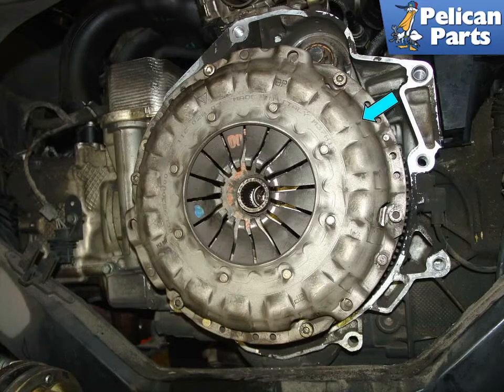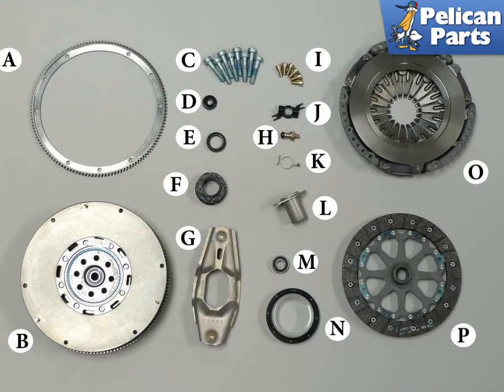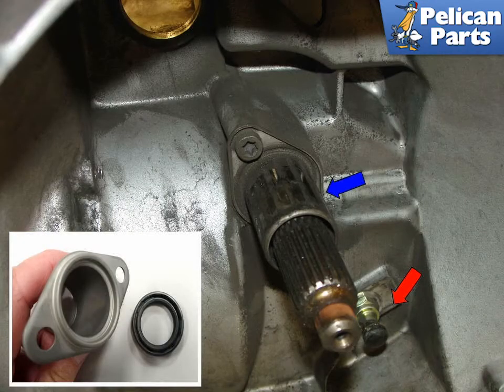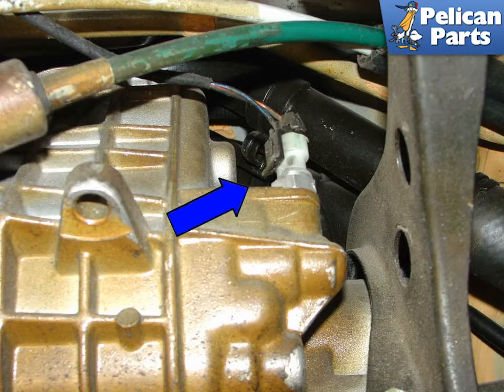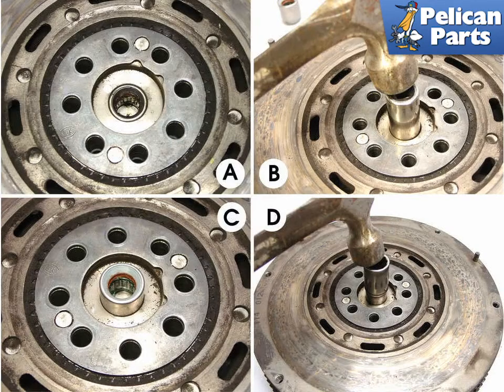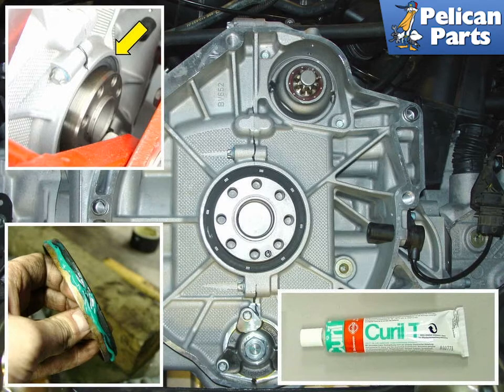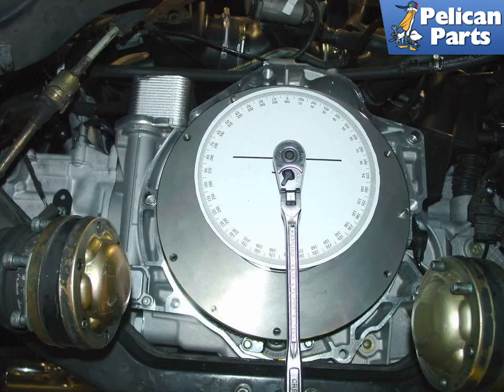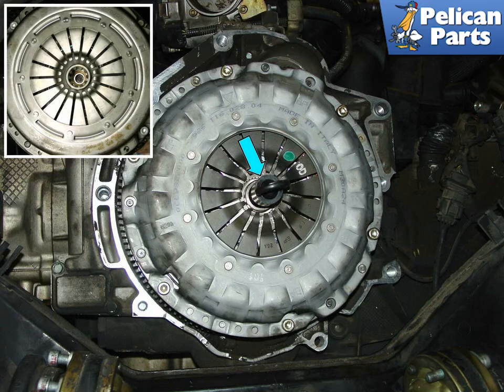Porsche 996/997 Clutch Replacement (1998-2008)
One of the most common repair procedures for the manual transmission 911 Carrera is the replacement of the clutch assembly.

Unfortunately, it is a rather big process involving the removal of the transmission. The good news is that it's really not a super-difficult job if you have some information and a few hints and tips.

How do you know if your clutch is beginning to fail? There are a few ways to tell. First, you should figure out how old your current clutch is. If your car is driven with mostly highway miles, then clutches can last almost forever. However, if you often drive around town somewhat aggressively, then you will probably have to replace your clutch at about 30,000 miles or so. With a hydraulic clutch system like the one on the 911, it can be a bit more difficult to determine the exact problem than with an older-style cable clutch system. Spongy pedals, excessive free play, and grinding noises all indicate problems with the clutch or hydraulic system. Strange noises that change when you push in the clutch pedal can indicate a pilot bearing or throw-out bearing beginning to fail. Finally, if your clutch begins to slip when the pedal is not depressed, then chances are your clutch disc is worn or the spring plates in your pressure plate have worn out...